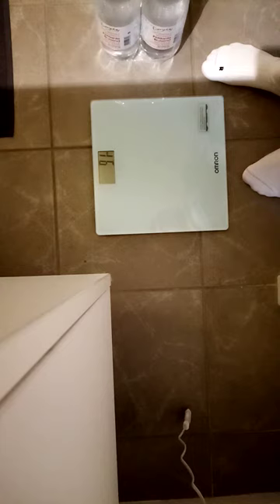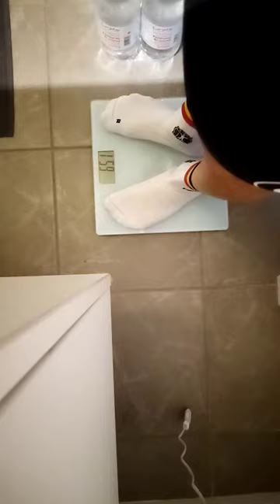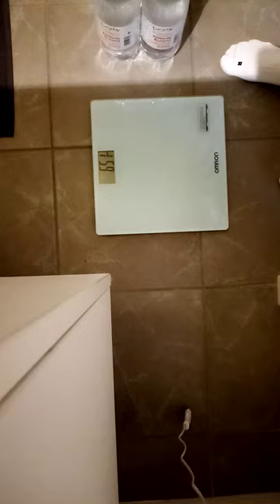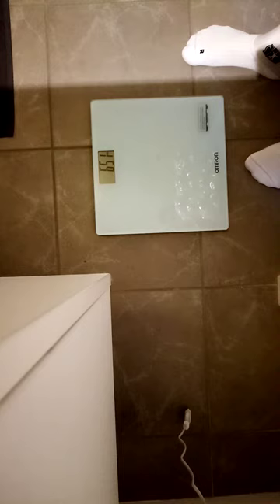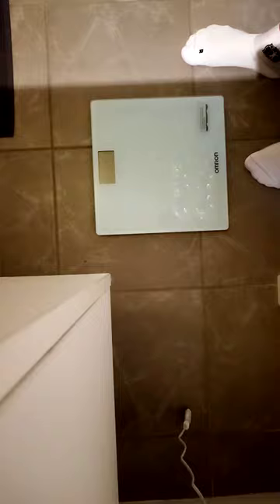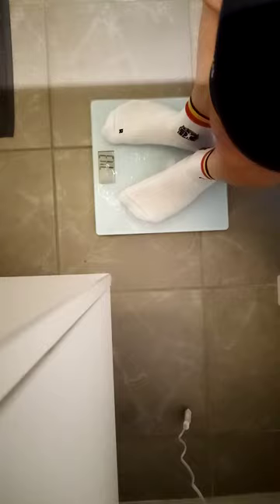Weight in Video Lennert Teugels UCI WC E racing Belgium